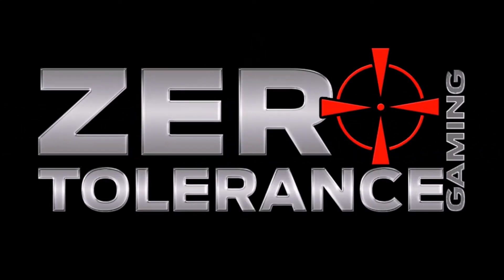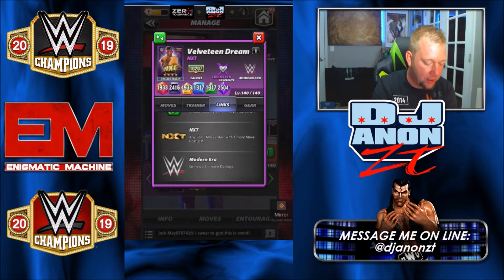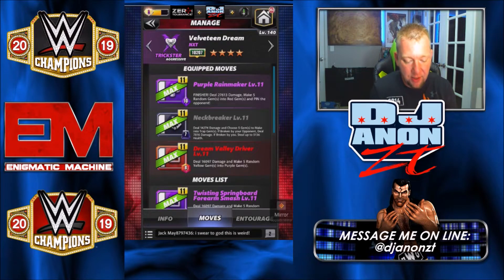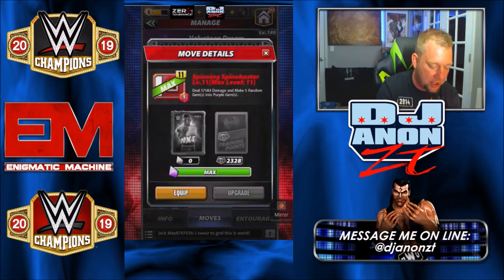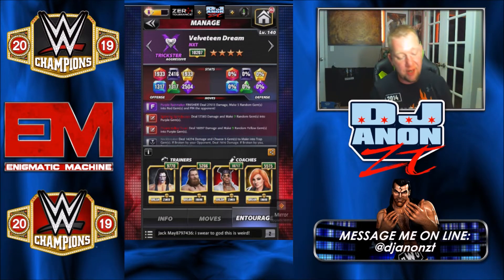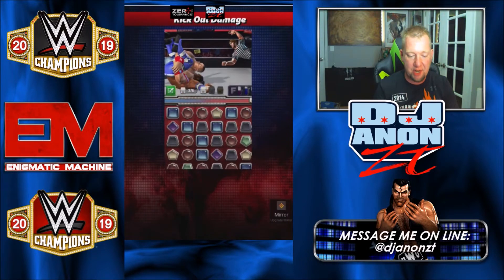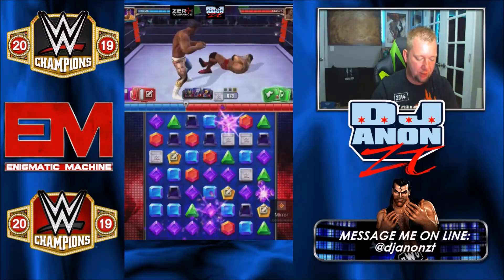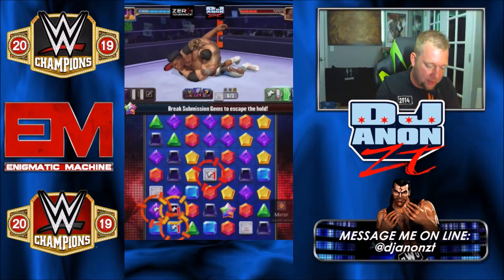4 Star Character Gameplay, Velveteen Dream NXT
This superstar was granted by Scopely for a limited time to myself and other creators for preview purposes, we do not get to keep them!!